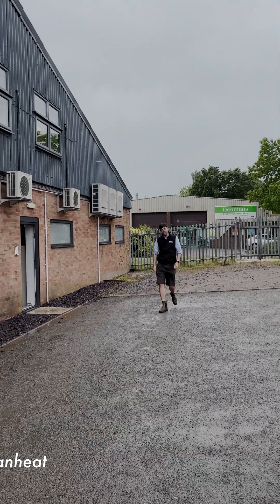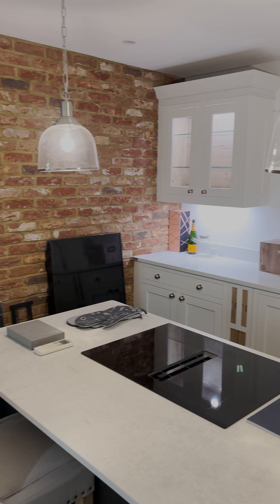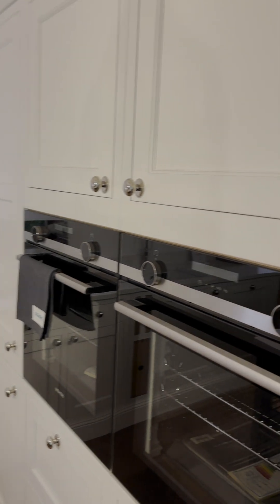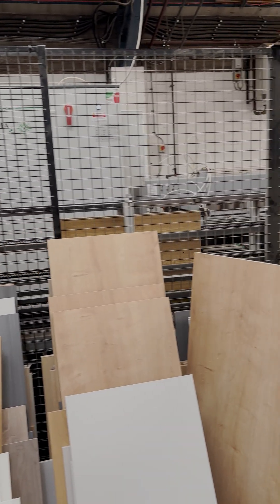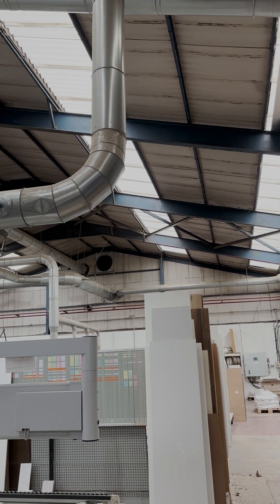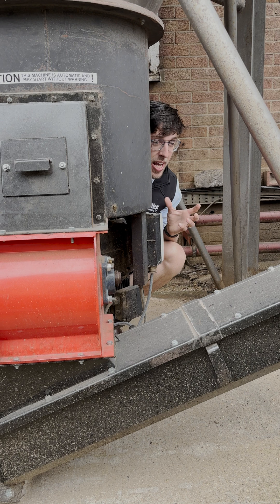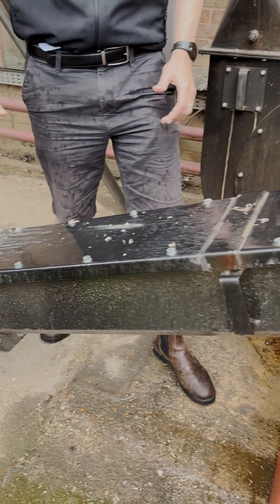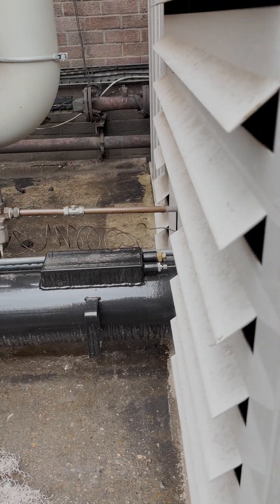Ranheat MSU 300 Industrial Biomass Boiler with Ceramic Filter | Handcraft Kitchen Manufacturer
Join Alexander Franklin from Ranheat Engineering as he walks through a recent industrial biomass boiler installation at Handcraft, a leading kitchen cabinet and panel processing manufacturer.

In 2023, Handcraft needed to replace their ageing RHI biomass boiler. Ranheat supplied a 300kW MSU 300 Industrial Biomass Boiler with a ceramic flue gas cleaning system, fully integrated with the factory's existing silo and space heating infrastructure.

🔧 Despite a tight footprint and legacy systems, Ranheat used 3D laser scanning to capture a digital point cloud model of the site. This allowed the team to pre-model the layout in detail—reducing onsite risk, improving coordination, and enabling more offsite fabrication.

Project Highlights:

    300kW Ranheat MSU 300 Industrial Biomass Boiler

    Fixed grate combustion system

    Ceramic filter flue gas cleaning (emissions approx. 1 mg/m³ vs UK/EU limit of 60 mg/m³)

    Integration with existing silo and spray booth heating

    Full digital twin design process using 3D point cloud scanning

    Reuse of existing silo = major customer cost saving

Customer Comment:
"Our old system couldn’t keep up with waste and was costing us £3,000/month in disposal. Ranheat helped us meet OFGEM and environmental requirements and delivered a robust, future-proof solution."
— David Dodds, Managing Director, Handcraft

📍 Location: Northampton, UK
🏭 Industry: Kitchen Manufacturing, Panel Processing, MFC Doors